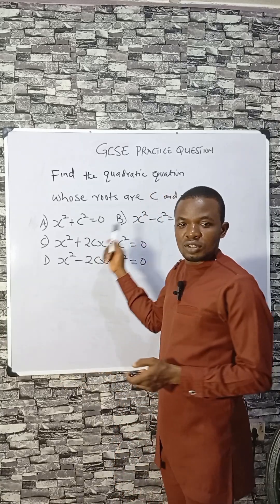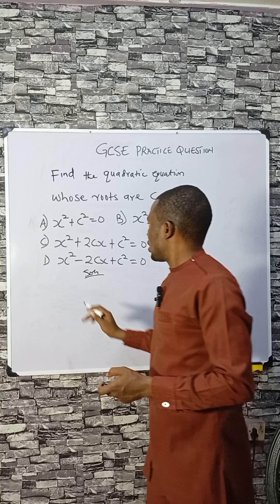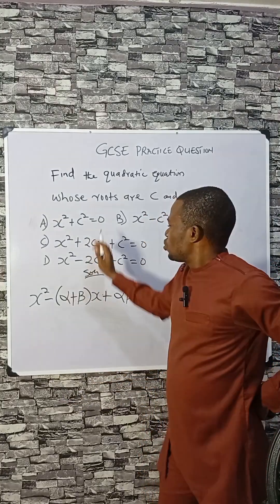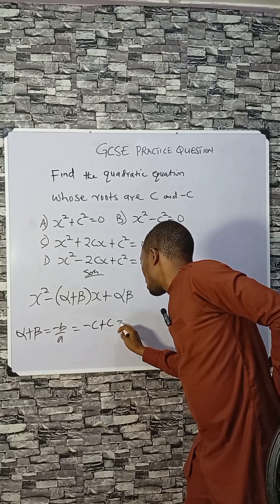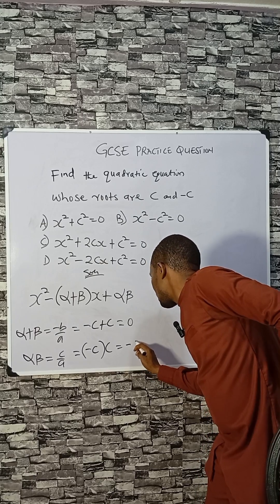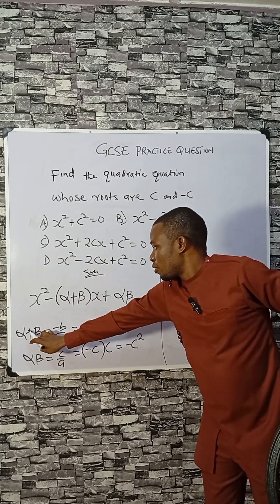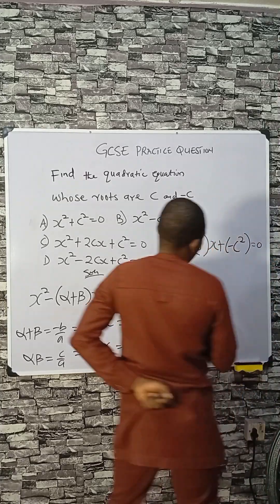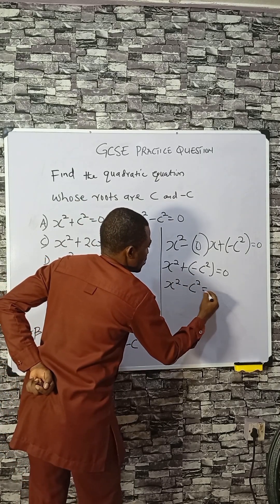GCSE Hack: Quadratic Equation with Roots c and -c Explained!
Unlock the secrets of GCSE Maths in this fast-paced video showing how to form the quadratic equation with roots c and -c.

In this short video, you will:

1. Discover how to write a quadratic equation from given roots

2. Understand how to apply algebra rules quickly

3. Learn efficient methods for solving equations

4. Boost your confidence for maths exams

5. Get clear explanations for tricky maths problems

6. Improve your skills in factoring and expanding expressions

7. Recognize common patterns in quadratic equations

8. Save time with smart problem-solving strategies

Ideal for GCSE, IGCSE, and high school students looking for fast revision help. Master key topics and stay ahead in your studies.